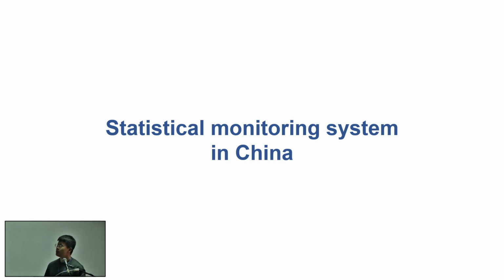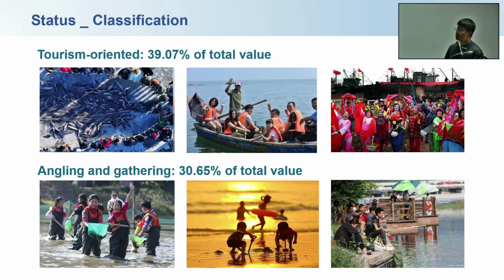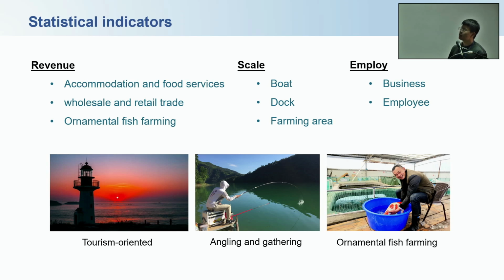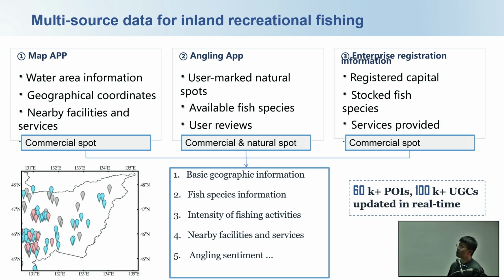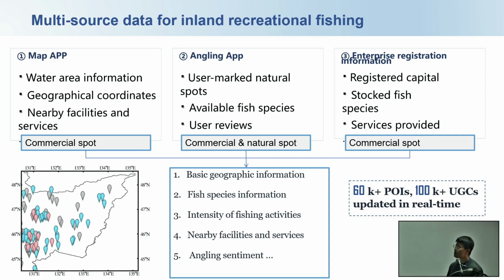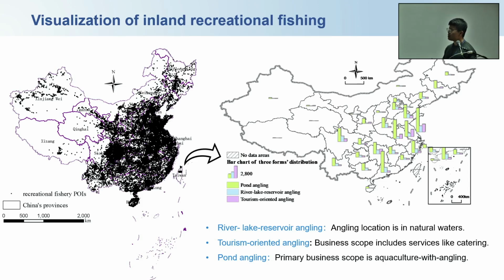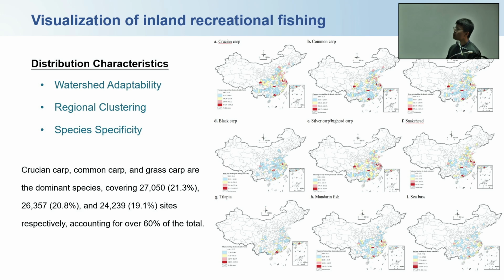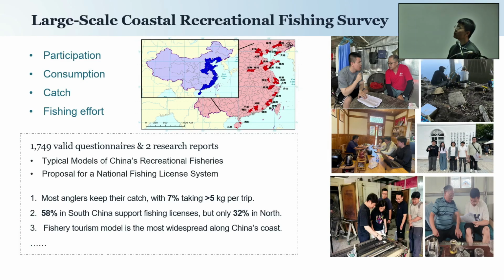GOVERNANCE - 1.3.5 - Guiying Chen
Title: Unveiling spatial differentiation of China’s inland recreational fishing: novel insights from multi-source data
Speaker: Guiying Chen

Abstract: Inland recreational fishing (IRF) is crucial for creating economic value, employment opportunities and nutritional supplementation. Globally, research on IRF suffers from data scarcity and insufficient attention to spatial differentiation. This study integrates enterprise business registration data, geographic point-of-interest data, and angling app data, using spatial statistical models to analyze the spatial differentiation of IRF in China. The analysis focuses on the characteristics and spatial distribution of fishing sites, stocked fish species, angling activity levels, and associated leisure services. Key findings reveal: (1) IRF sites exhibits an “east-dense, west-sparse, multi-core clustering” pattern, with 92.99% concentrated east of the Hu Line. High-density cores emerge in urban service circles and hydrologically affluent regions. (2) Three fishing types (pond angling, tourism-oriented angling, and river-lake-reservoir angling) show spatial heterogeneity, with pond angling being the dominant form, accounting for 66.77%. (3) A pyramid scale structure emerges, where small and micro sites (91.28%) act as long-tail nodes filling urban-rural leisure gaps, while medium and large sites concentrate along major economic corridors. (4) Over 60% of sites stock crucian carp, carp, or grass carp. High-density multi-species stocking zones occur in the coastal provinces (Jiangsu, Zhejiang, Shandong) and inland aquaculture hubs (Hubei, Hunan). (5) Angling activity levels exhibit spatial clustering, with Sichuan, Guangdong, and Jiangsu emerging as national hotspots. China’s “angling+” model integrates catering, boating, and social recreation into single-day leisure experiences, shaping a distinctive “micro-vacation” paradigm. Our findings offer practical guidance for the spatial planning and governance of IRF, especially in regions lacking comprehensive official data.